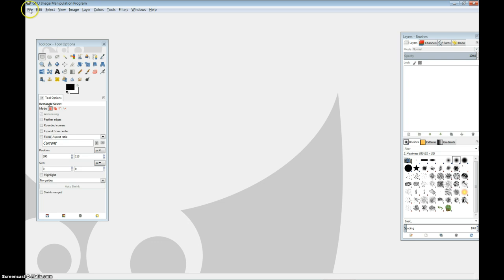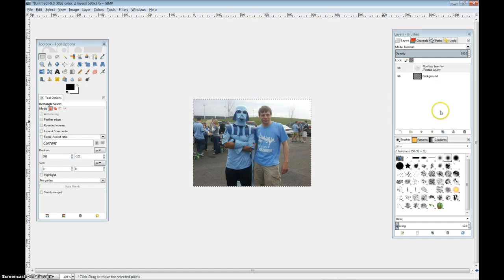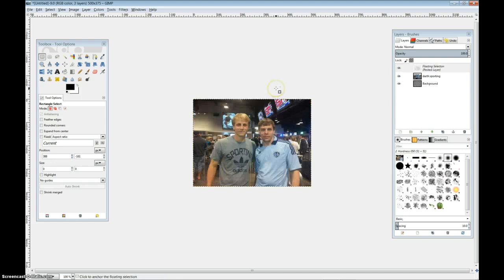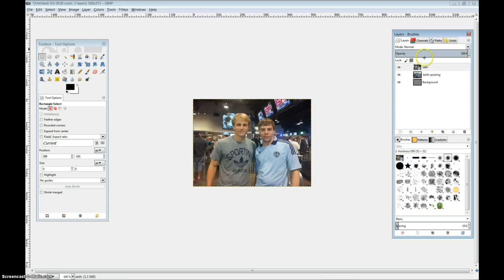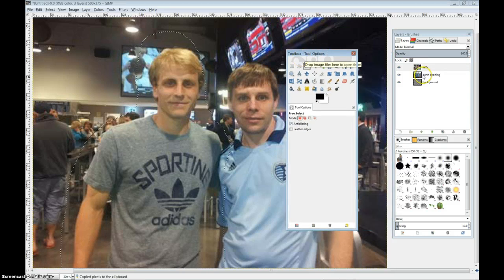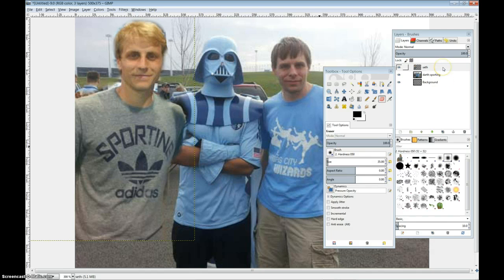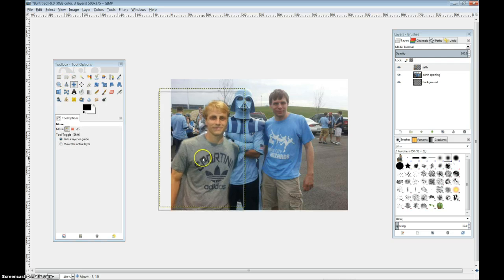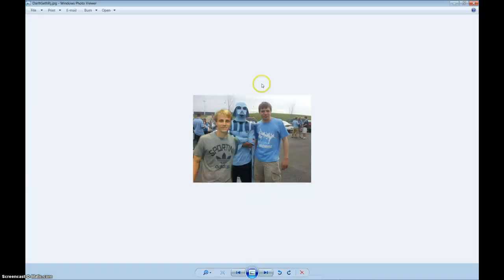Flipped Classroom - Gimp Lesson 3 - Working with basic layers.